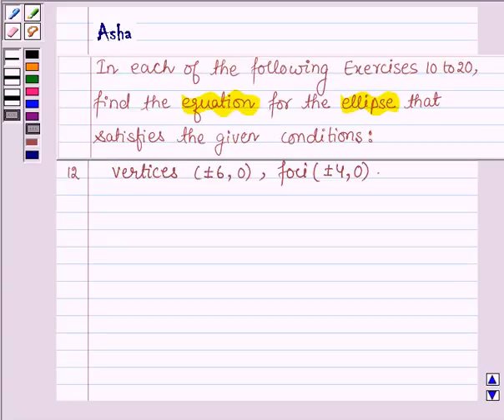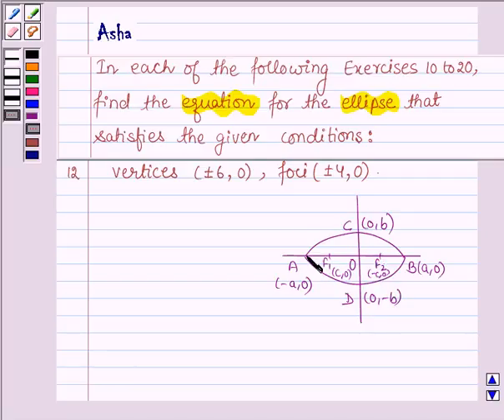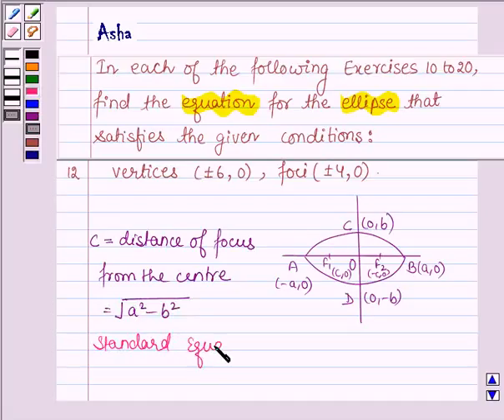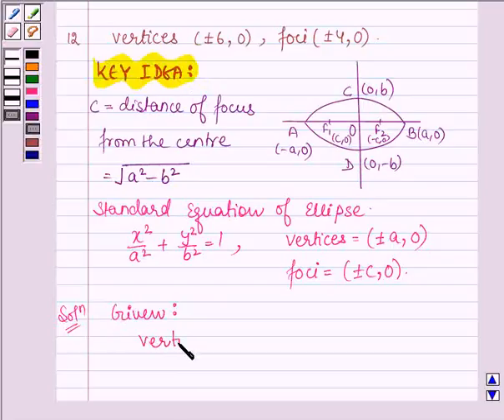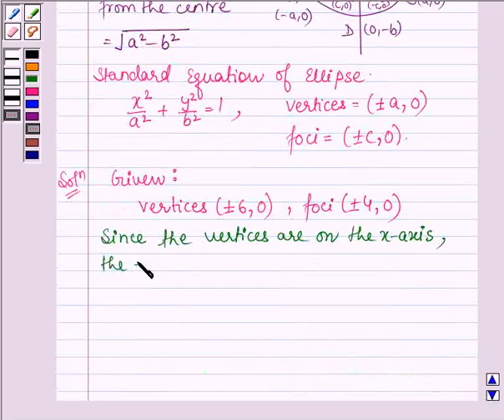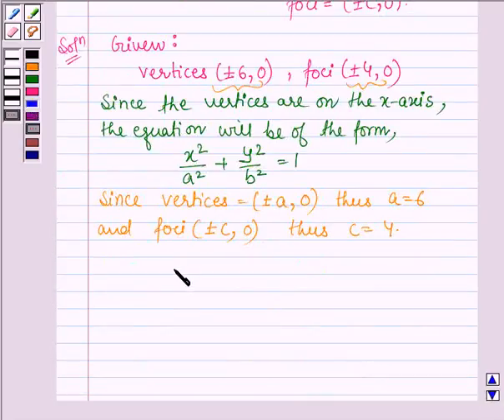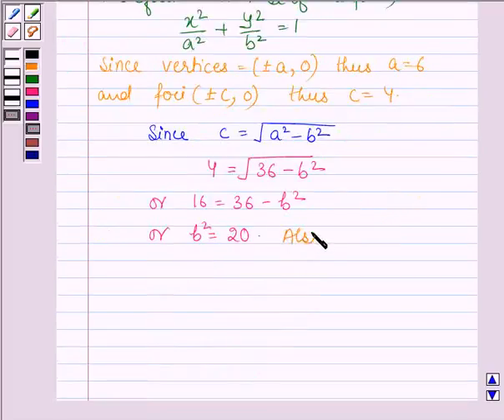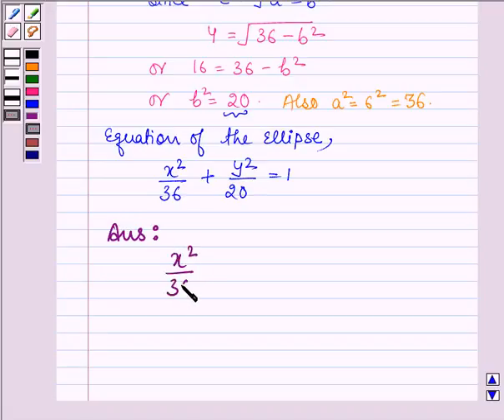Maths XI NCERT 11 11 3 12